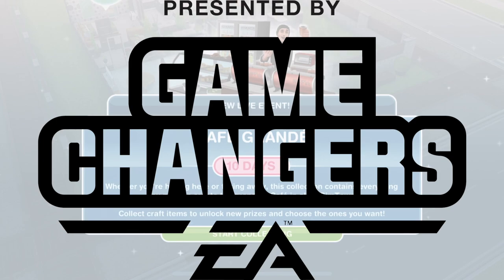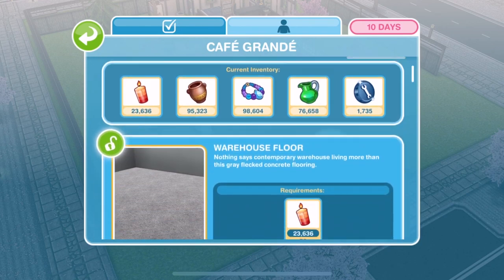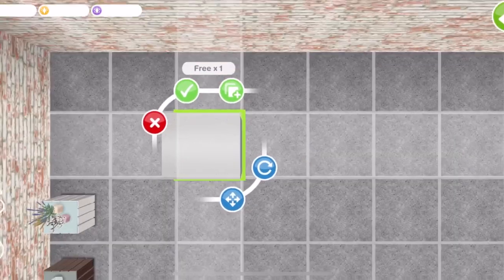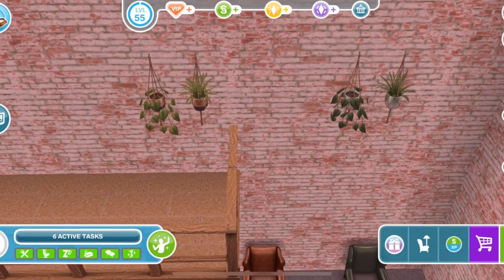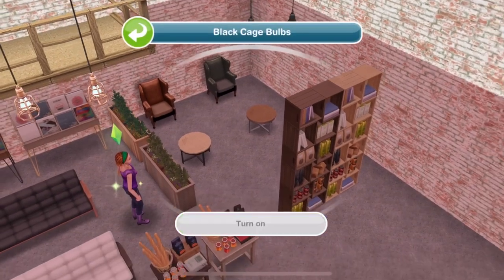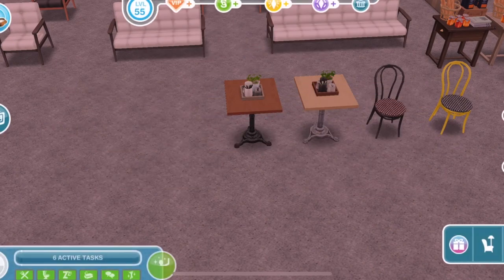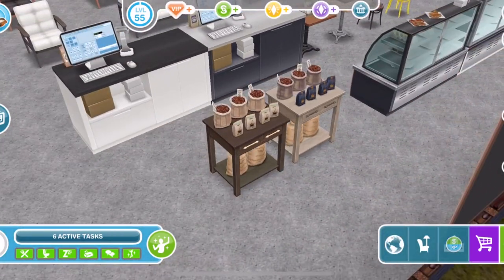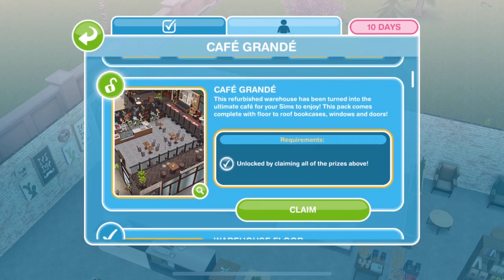Sims Freeplay ☕️ Cafe Grande Live Event 🍰 Tutorial and Prizes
Early Access provided by EA and Firemonkeys.

Update videos

Sul Sul,

Channel your inner hipster barista with specialty coffee and delicious treats! Create an ambitious small-business café space for your Sims in the latest update of The Sims FreePlay!

Unlock a multi-story café location when you complete the Café Grandé live event! Brand-new prizes will help you style a vintage café interior and include an exposed brick and multi-story floral wallpaper, crate tables, wooden retro furniture, a coffee machine, food display and more!

Become a Downtown Developer by completing our new event! Work with Joe the Geologist to mine resources and unlock a glamorous 3-story apartment, filled with modern décor!

Introducing new long beards, male hairstyles and new glasses styles for adult Sims! Players can now select a face type and facial hair from separate categories in any wardrobe!

Here are the playable event dates for this update (All dates in AEST):

‣ New! Downtown Developer event. This event is available immediately once the update launches and will remain in the game (there is no set timeframe to engage with this event).
‣ New! Café Grandé live event: 10-day event, running between Oct 22nd and Nov 5th
‣ Ghost Flustered seasonal quest re-run: 9-day quest, starting Oct 23rd
‣ Boutique Hair hobby event re-run: 7-day event, running between Nov 1st and Nov 10th
‣ Time Capsule seasonal quest re-run: 6-day quest, available to start between Nov 4th and Nov 24th
‣ New! SimChase season 8 - Café Conundrums!: 7-day event, running between Nov 7th and Nov 17th
‣ New! Maternity Pack 8: Start and complete a Pregnancy Event between Nov 15th and Nov 30th
‣ Urban Furniture hobby event re-run: 8-day event, starting Nov 24th
‣ Grand Garages live event re-run: 10-day event, running between Nov 20th and Nov Dec 2nd

Music Credits